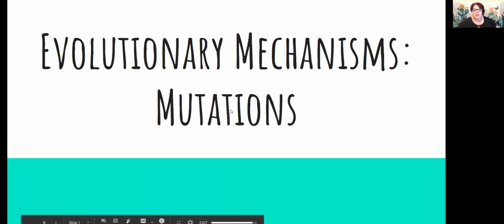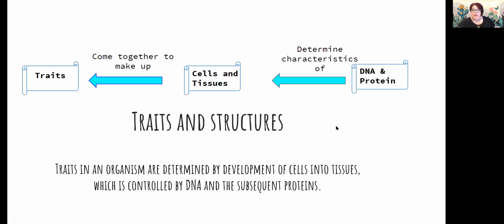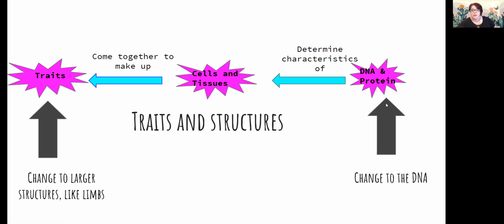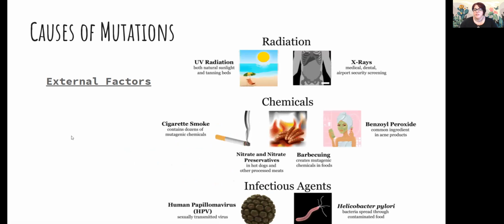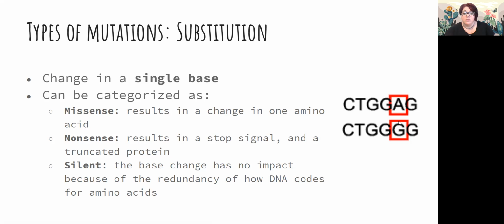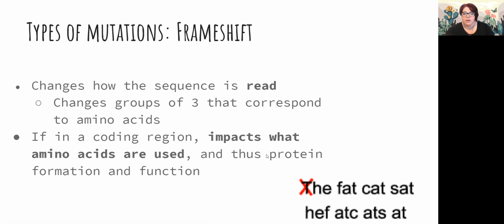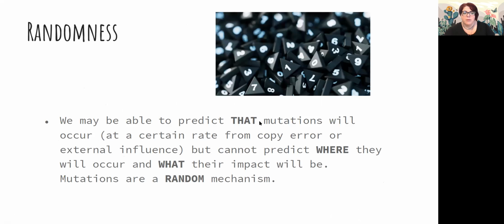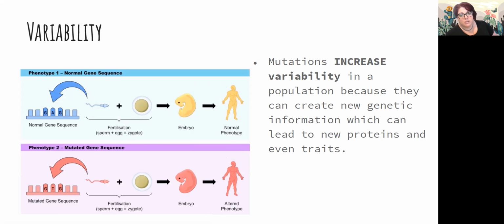Evolution 101: Mutations